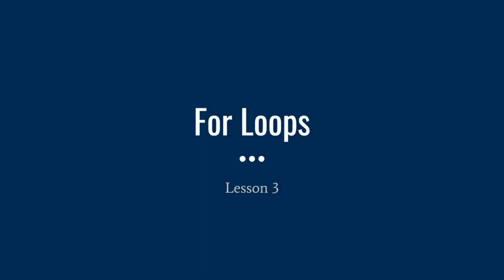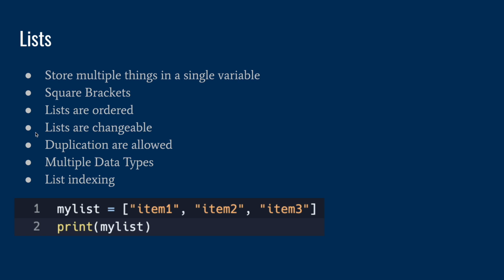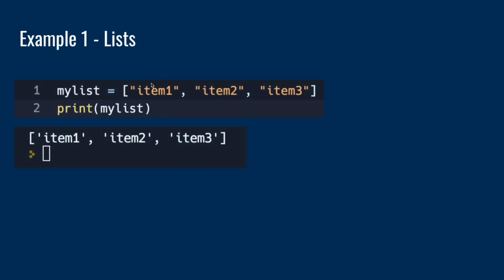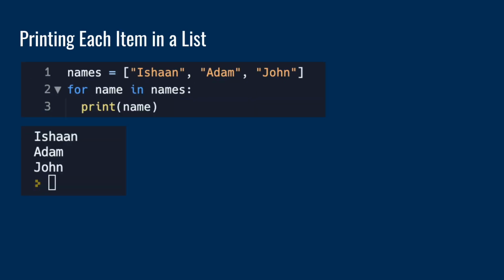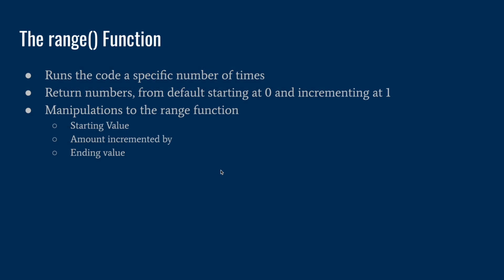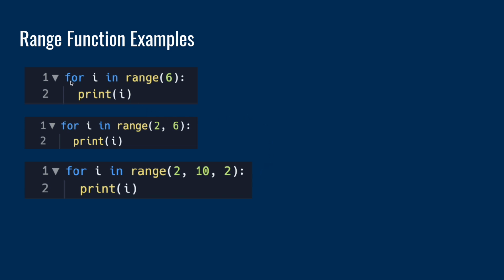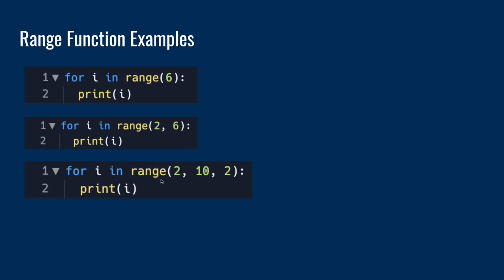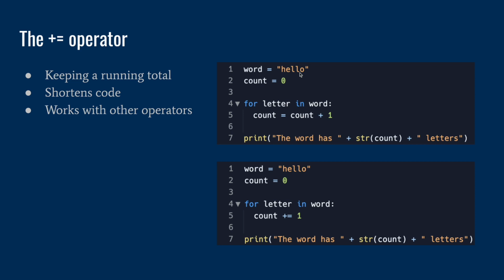Video 3: Python For Loops